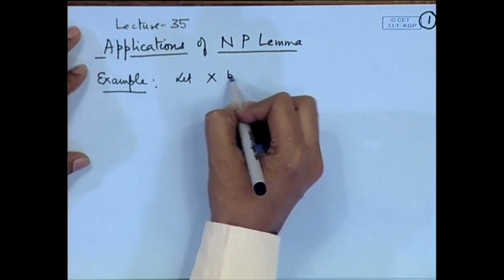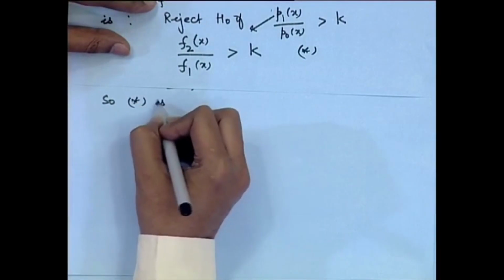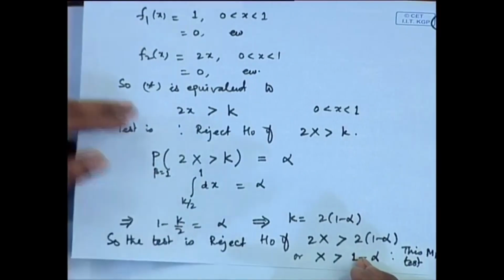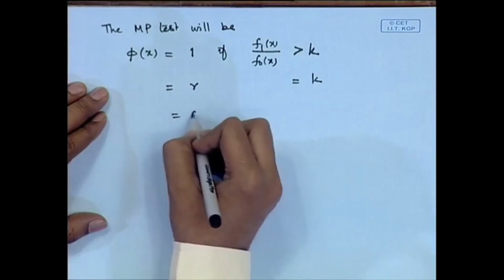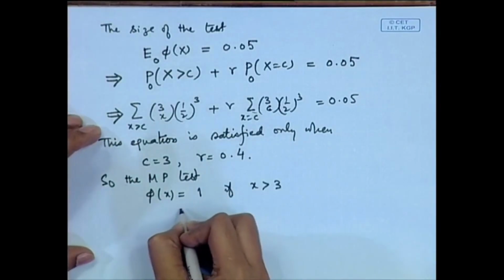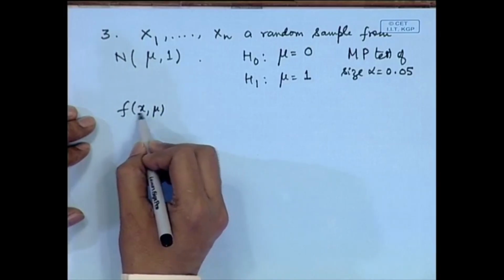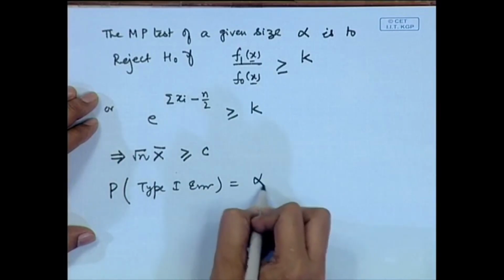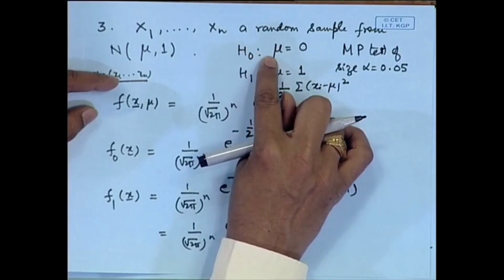Applications of N-P Lemma - I